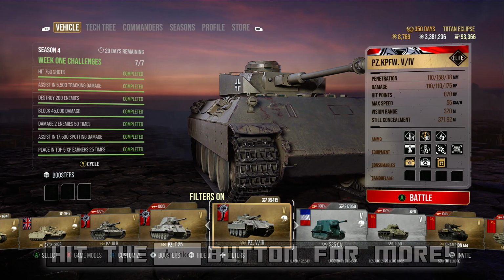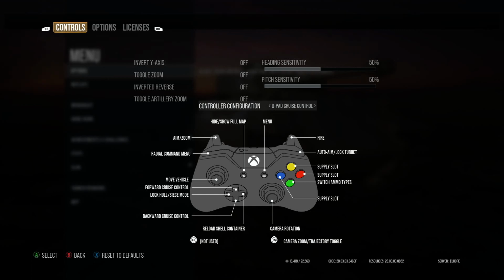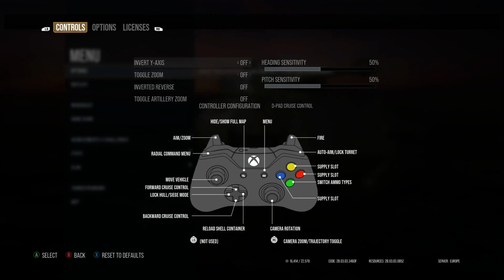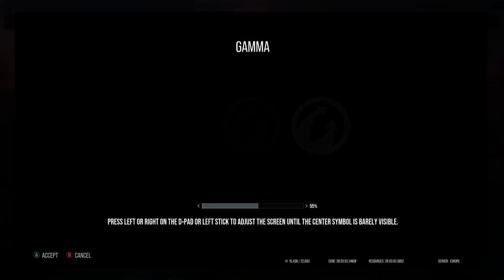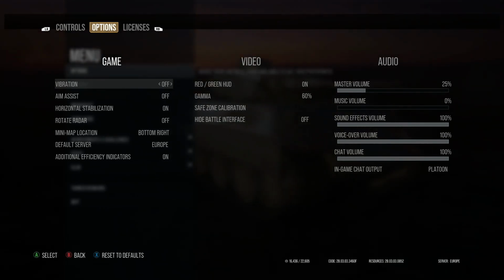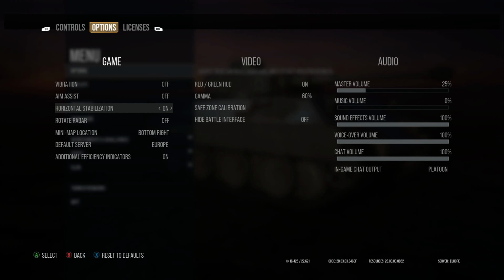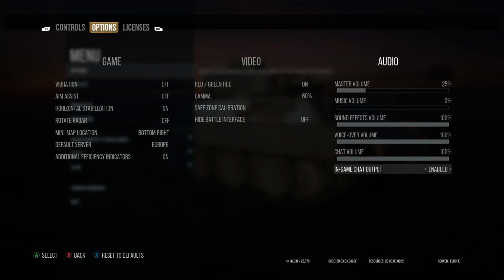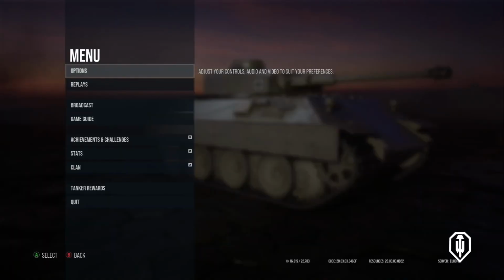BEST Settings! World of Tanks Console Settings Guide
World of tanks console settings guide including world of tanks ps4 settings, world of tanks xbox one settings and the best settings for wot console in general! Hope this best settings guide for world of tanks console helps you guys get your settings in check and improve on wot console (wot ps4 and wot xbox one)!

This video highlights all the possible settings on world of tanks ps4 and world of tanks xbox one and shows how you can use these new settings to make your game work best and easiest for you to do well on tanks console versions as of wot console 2021 and world of tanks console 2021. Hopefully these settings and the discussion of the settings helps you guys play tanks better and generate far better games in this world of tanks variant we play.

This channel focuses on world of tanks console guides, gameplay and news for both platforms wot ps4 and wot xbox. Otherwise known as console world of tanks. This settings guide is my own personal settings and obviously your preference may differ but on  the whole the settings should work bes for you whether your new or existing player to console wot.

Eclipse - World of tanks console (wot console) channel and content creator for wot.